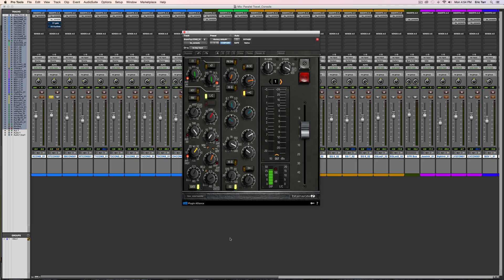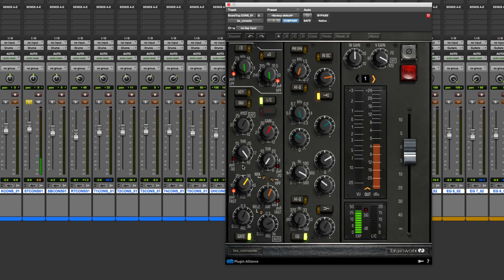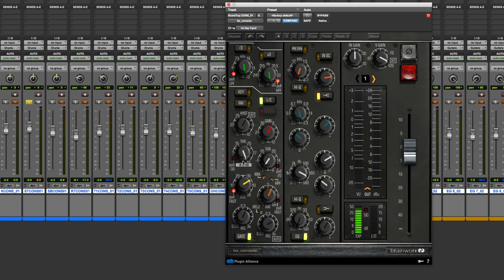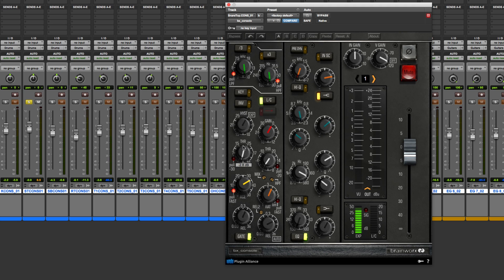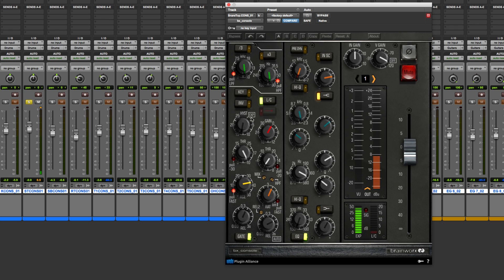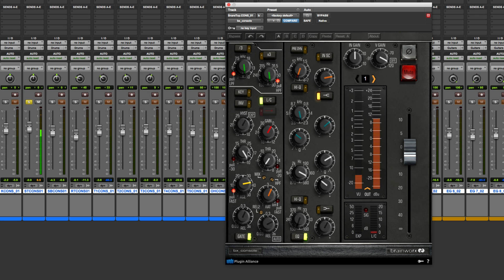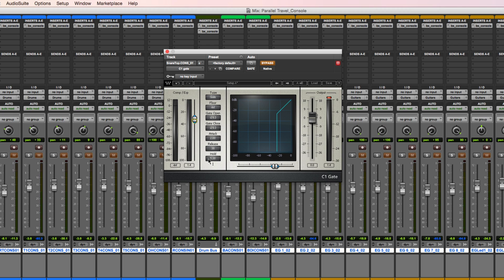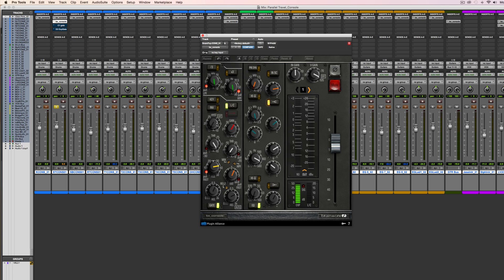What is Hysteresis?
A video on the concept of hysteresis demonstrated on a snare drum track.

Transcript:

So this video here is all about the topic of hysteresis. What is hysteresis? Why did Rupert Neve decide to include this weird, kind of out of the ordinary parameter on his consoles that now Brainworx has gone on to model and include in their bx_console?

This is a parameter that you don't find on a lot of other plugins, and even on a lot of other gate or expander processors.

It is pretty cool to work with. You should understand what it is and then how to actually apply it and use it to your best advantage.

So here I've got this plugin inserted on the snare drum track, and the idea of using it is I'm going to cut out on some of the background bleed of some of the other instruments.

So this is a multitrack drum recording with the snare top track. I want to block out the kick drum and the hi-hat as much as possible.

So here's what it sounds like.

[snare drum]

Alright, so let's go through the gate and then lead up to what is hysteresis and get into that whole thing.

So here on the gate, I've got the release knob. This is going to be the time it takes for the gate to kind of close when it's done. Here's the range. So this is the amount that I'm turning the signal down. As much as 30-40 dB in this case. We've got the fast attack turned on so that when the gate opens, it's going to open very quickly.

Then we get to the threshold. Your threshold is your basic parameter you find on dynamics processors. For a gate or expander, it's the threshold where if the signal is above that level, it's going to — the gate is going to allow the signal to pass through, but if the signal drops below this level, basically it's going to cut it off or turn it down.

So that's the expander. Then we get to the hysteresis. The hysteresis actually works in conjunction with the threshold. You need to understand it's not its own parameter. It actually works alongside the threshold.

What it allows you to do is set a separate level for the gate opens, and when the gate closes.

So as of right now, I've got the hysteresis turned off. It's just in the expander mode, which means it's operating as a conventional expander/gate. But what I'm going to do is as I turn this hysteresis knob up, what it's going to do is change the level where the gate opens.

The threshold then becomes where the gate closes.

So what this allows you to do is dial in the settings so that the gate only opens at the loudest hits, but then the threshold lets you let the tail of each hit, like the drum — each drum hit — go on for a little period of time, and then eventually close.

So what I'm going to do here is kind of show you step by step how to use these things.

First I'll set the threshold as close as possible, and you'll see that when I just set the threshold by itself, it sounds pretty good. It's accomplishing most of what it's supposed to do. But then when I bring in the hysteresis, it becomes a whole lot better of an expander/gate.

So listen to it now.

[snare drum with gate]

So threshold by itself without using the hysteresis, I had to dial up and turn up the threshold by a lot.

Now then what's happening is as the signal drops below that threshold, then the release kicks in pretty quickly, so I don't have a nice tail then to each hit. This is where the hysteresis comes in.

[snare with gate, adjusting hysteresis]

So the thing to understand is again, these two things work together. So you can't just set the threshold and then turn up the hysteresis. What you need to do is work them one along with the other. So maybe turn up the threshold, then as you bring up the hysteresis, back off the threshold a little bit and turn up the hysteresis more until you find the sweet spot.

The threshold can't be too low, and the hysteresis can't be too high.

[snare with gate, with hysteresis]

So now I'm preserving more of the tail of each drum hit, but I'm successfully blocking out a lot more of that background noise, because I'm only opening the gate when the signal is very loud.

If I turn the hysteresis off, listen to what the threshold is like.

Now, if this is difficult to understand what these parameters are doing together, I'm going to bring up another plugin that gives you a better illustration of how this actually works.

This is the C1 Gate. This is one from Waves, and it has the ability to set separate gate close and gate open levels.

[truncated]